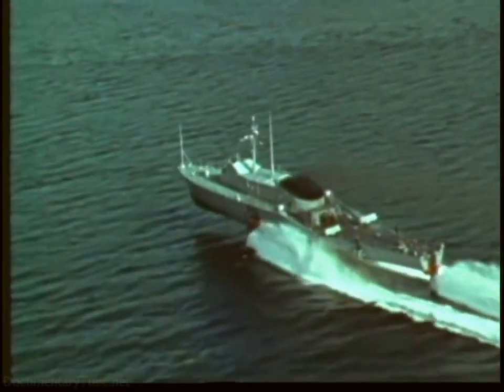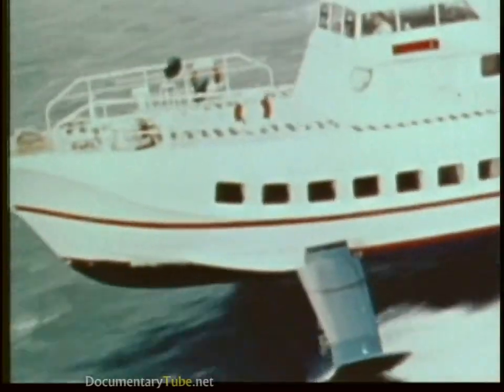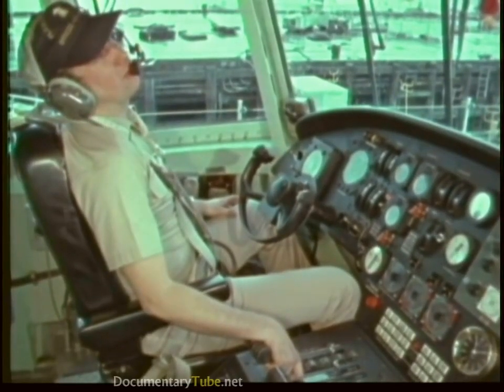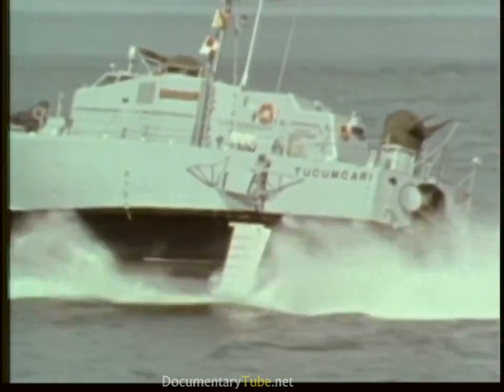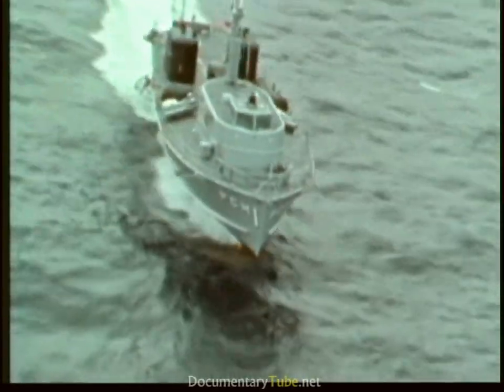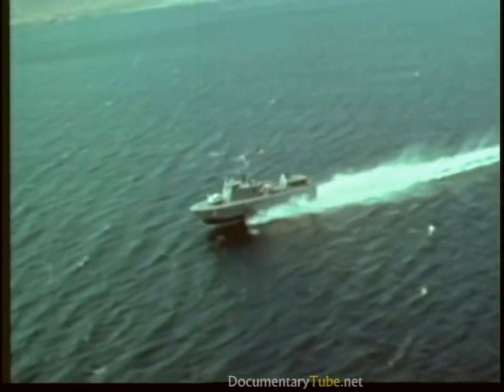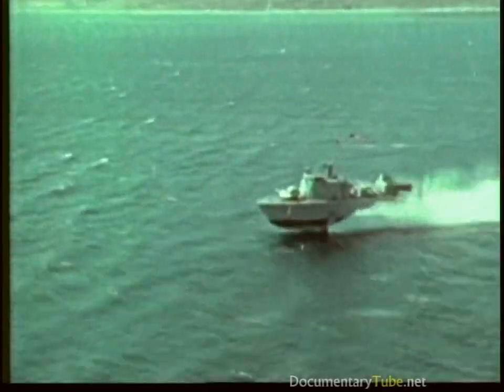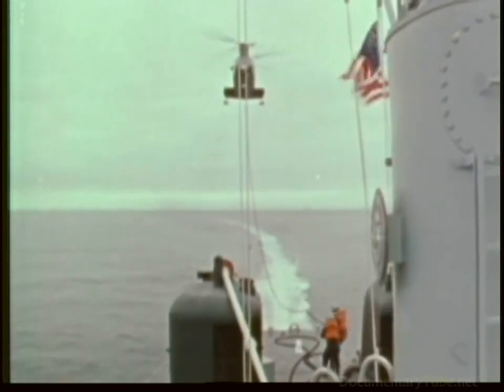HOW IT WORKS The Hydrofoil